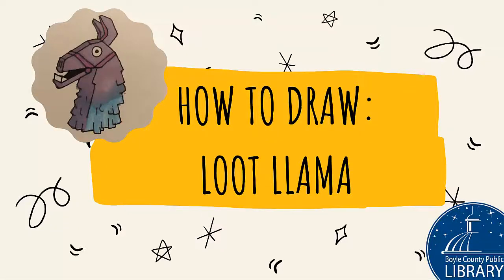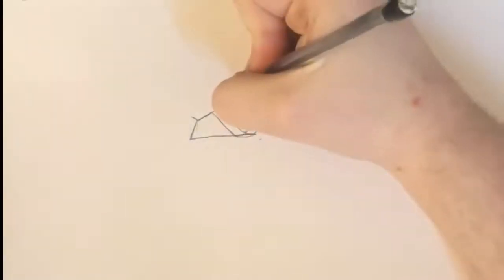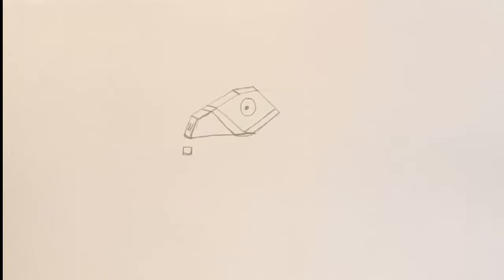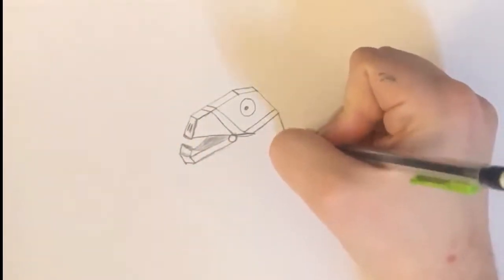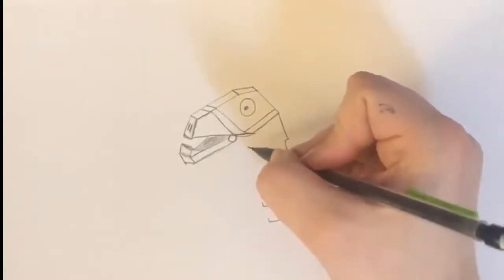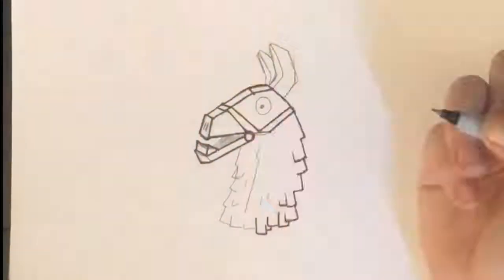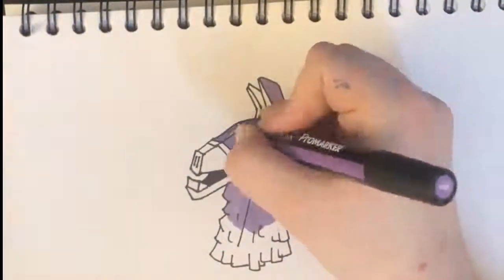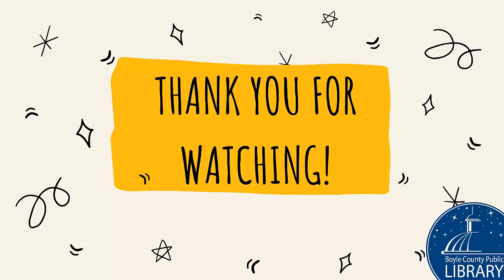How to Draw: Loot Llama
Welcome to How to Draw, a video series led by Amber that will teach you how to draw all kinds of things! This week we will be learning how to draw Loot Llama!

Find out what we'll be drawing next week on our
Videos will premiere on Saturday afternoons at 1:00 pm on the Children's Programming Facebook page and YouTube. Program intended for tweens. Pick up a FREE sketch book at the library while supplies last to get you started!